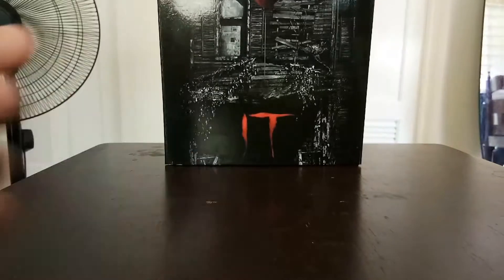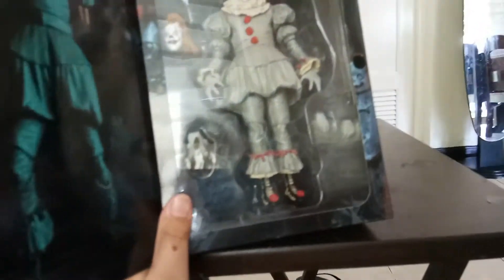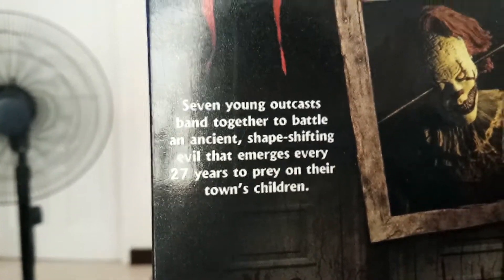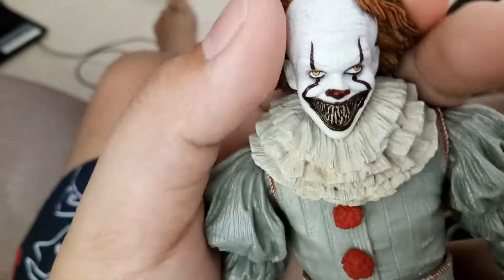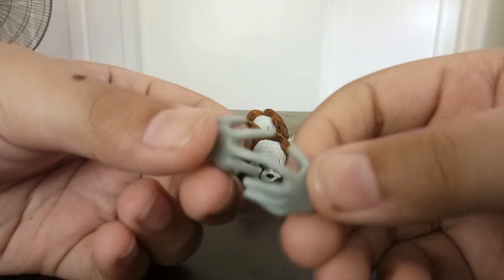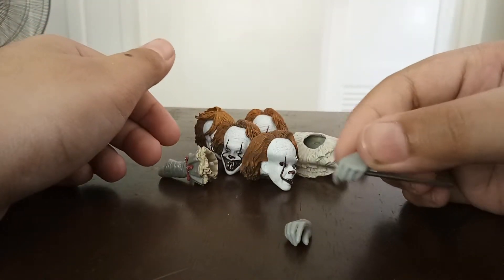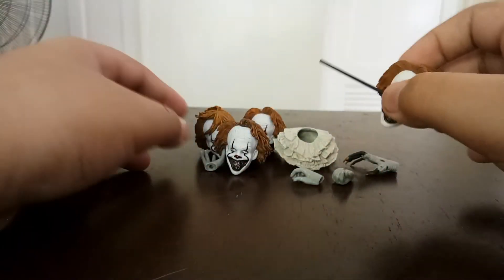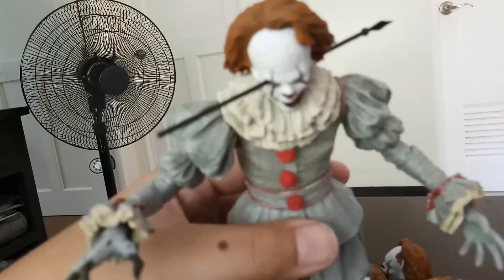My review on the NECA it 2017 well house ver.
Pennywise was very creepy when I freed him from his cardboard prison he looked CREEPY but his arm kept falling off so I give him a 9/10